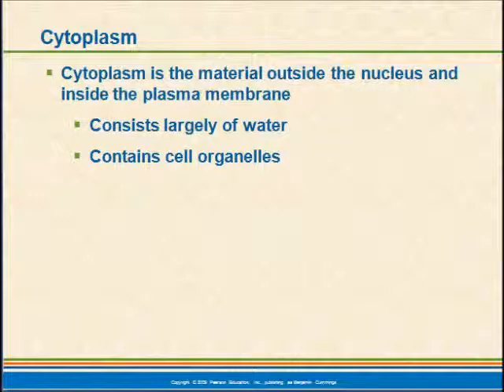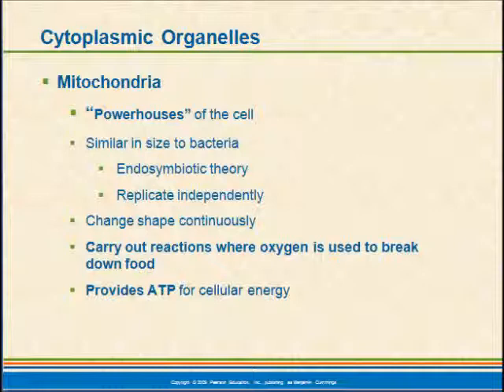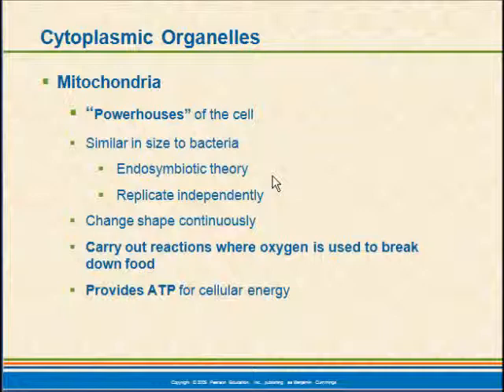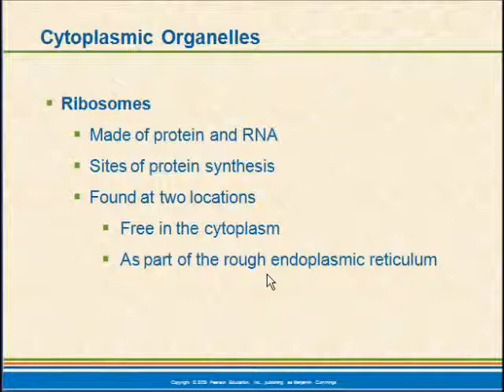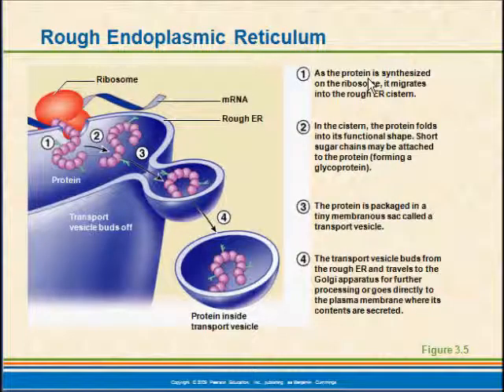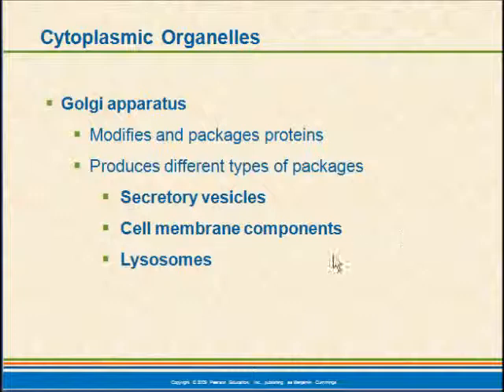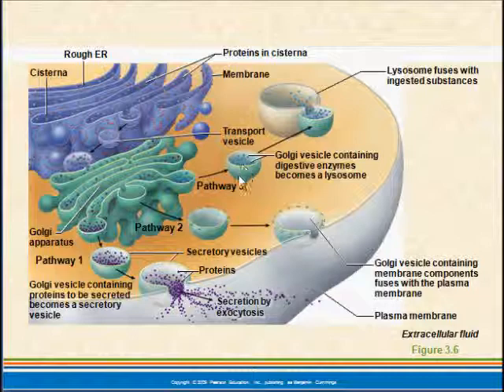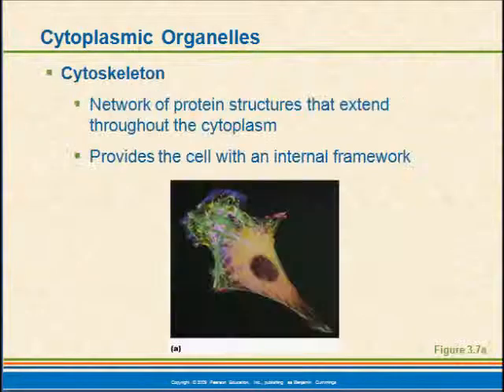Cell Organelles 2 done